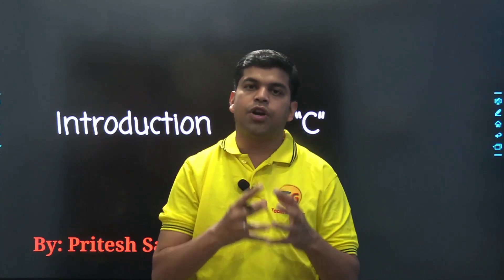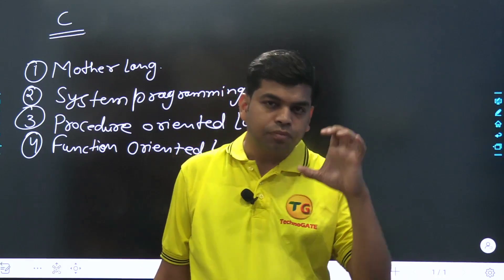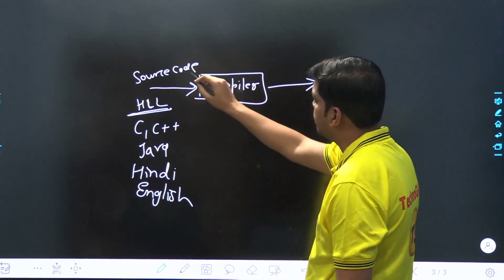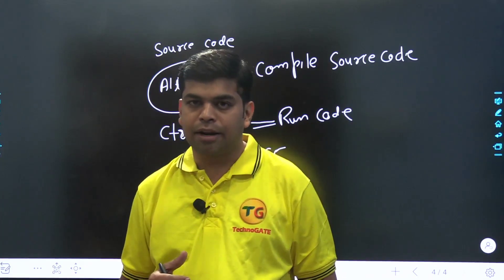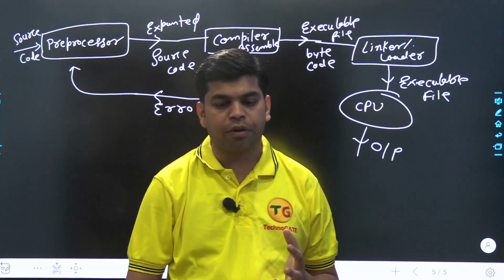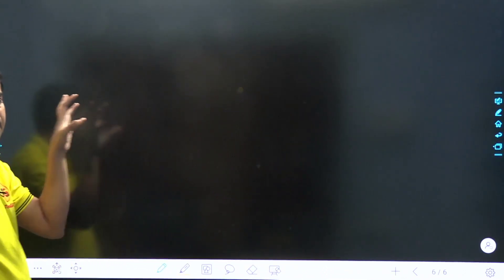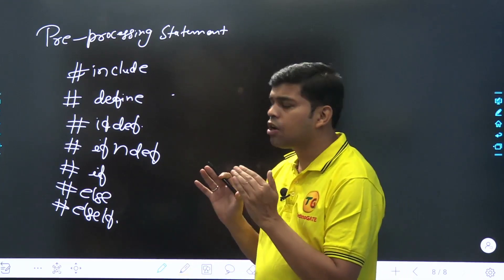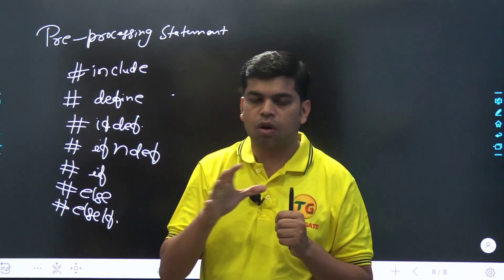Introduction to C Language